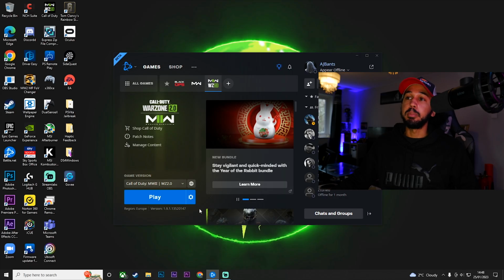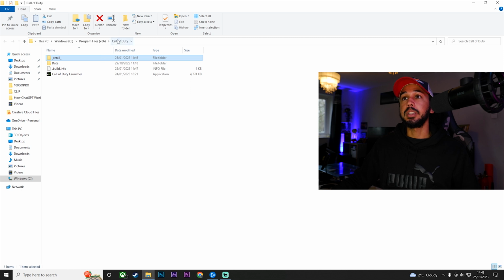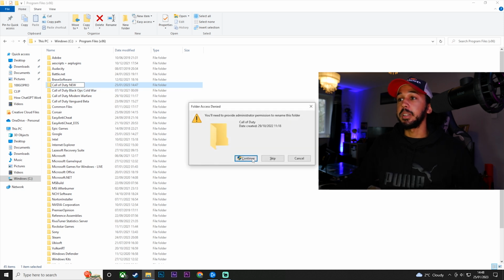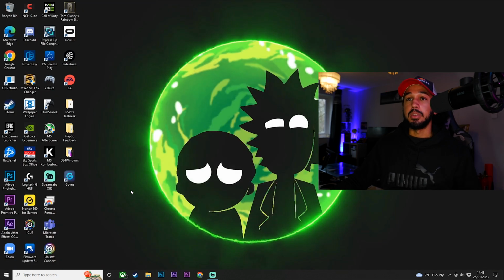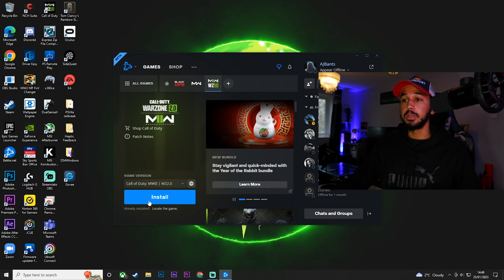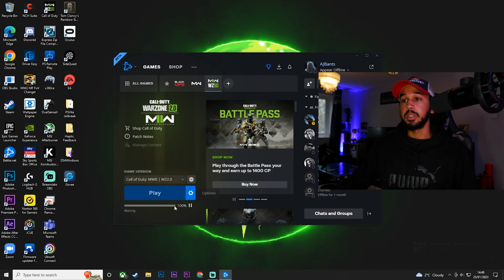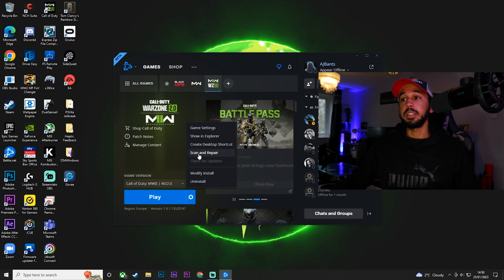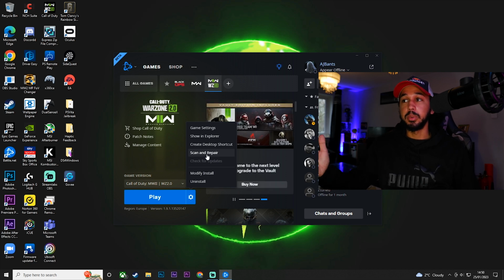How To FIX Modern Warfare 2 NOT LAUNCHING in BATTLENET | Warzone 2 Not Working Easy Fix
Here's a quick and easy guide on how to fix the MW2 not launching in Battlenet issue.